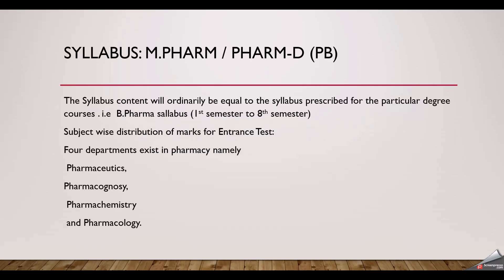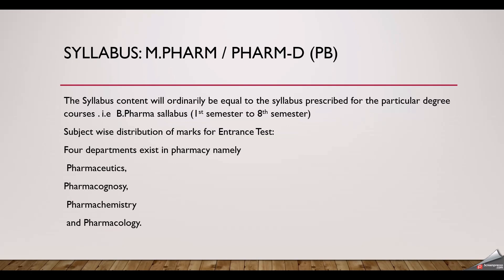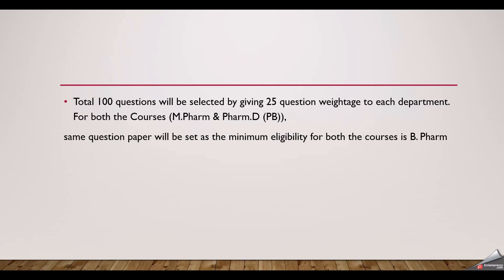KEA PGCET M PHARMA AND PHARMA D SYLLABUS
SYLLABUS OF m pharma and pharma D